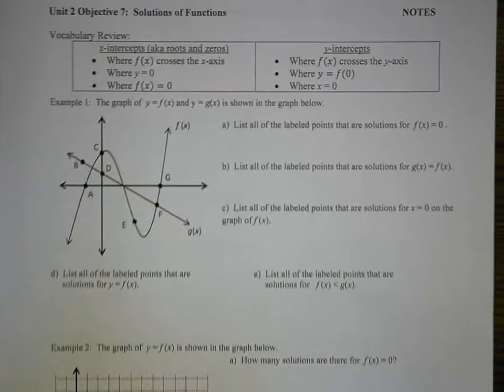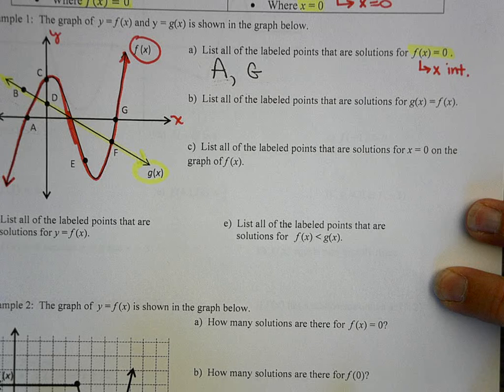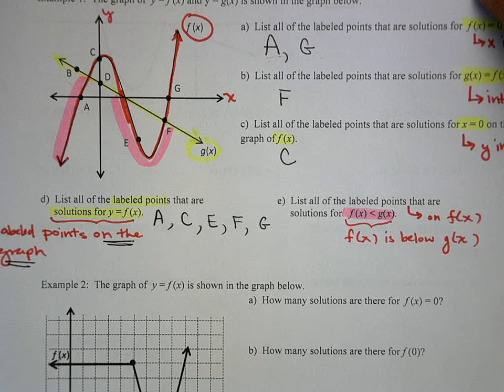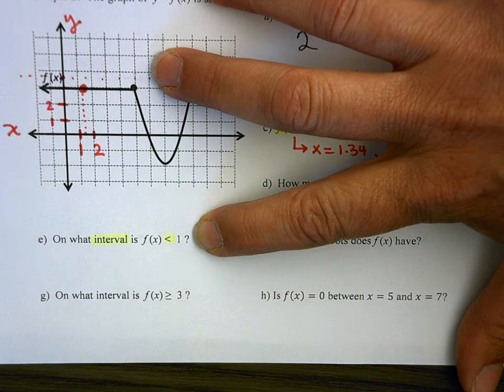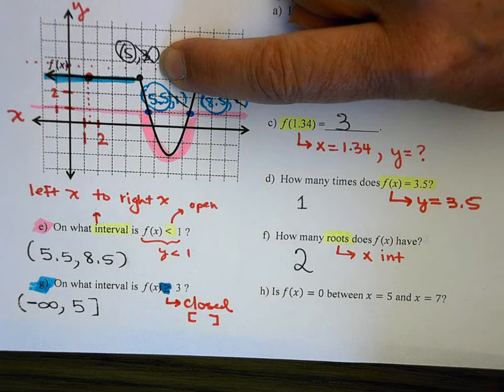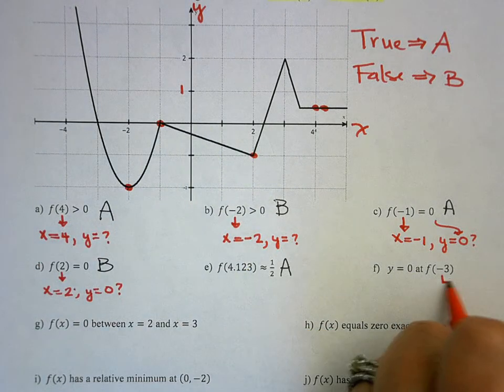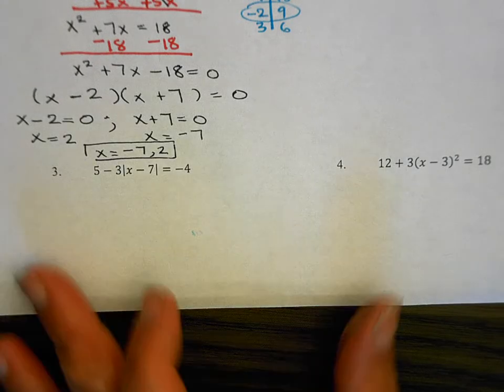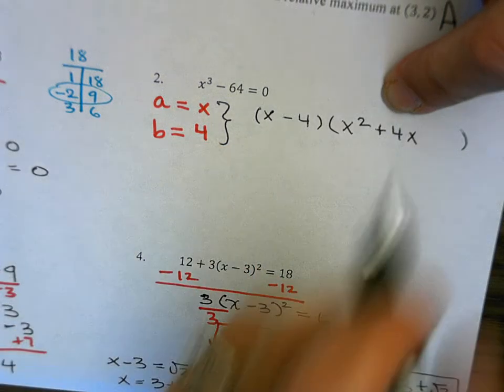Math 3 Unit 2 Obj 7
Solutions of functions